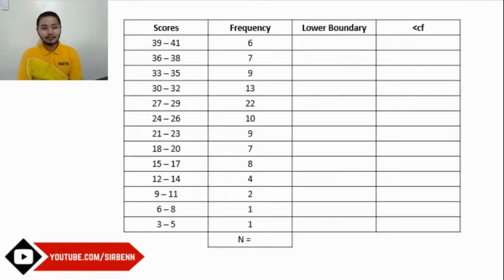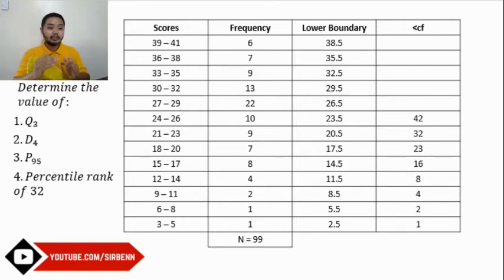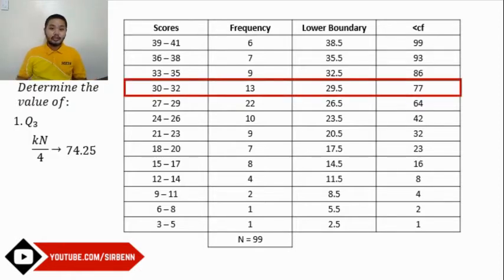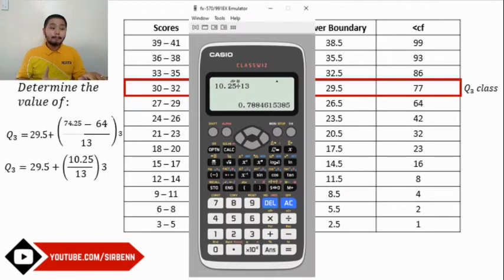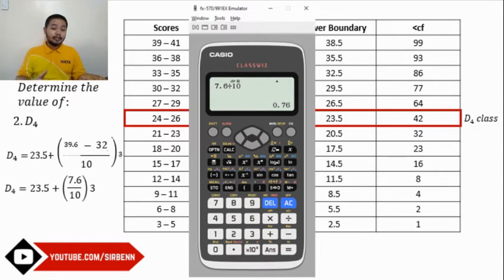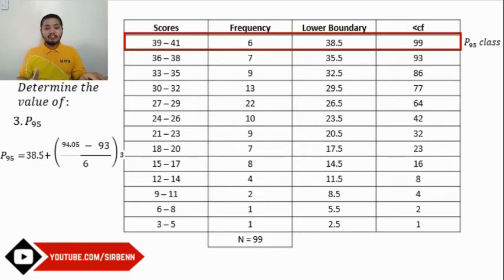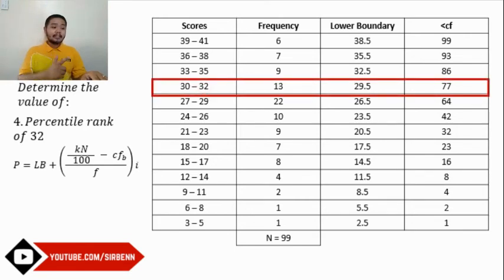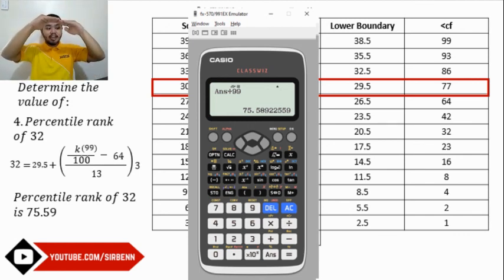Quartiles, Deciles, Percentiles, and Percentile Rank of Grouped Data